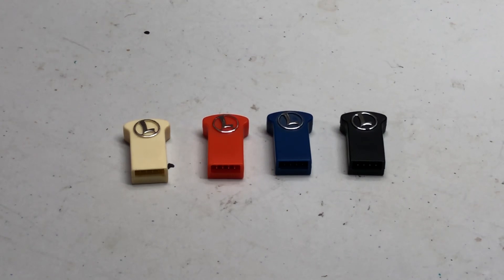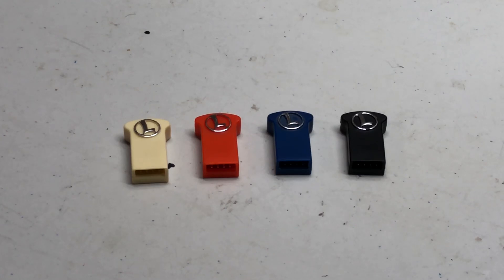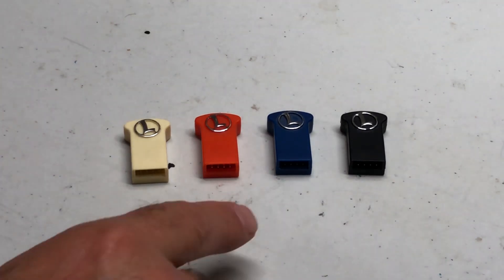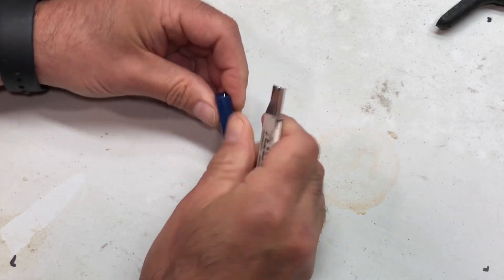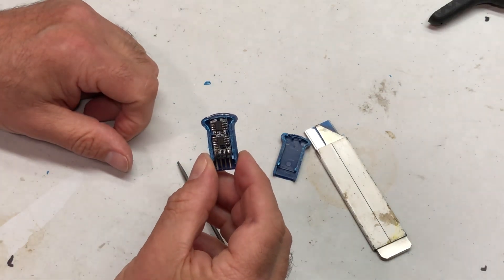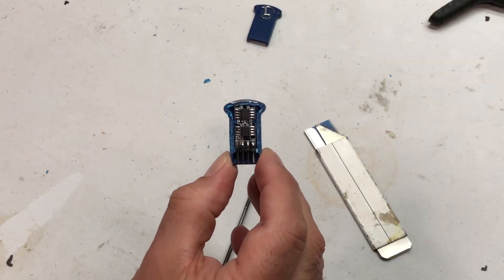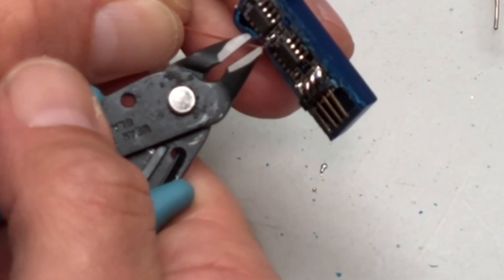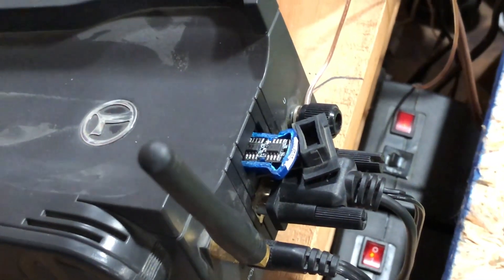Making a Lionel Writable Module for the Lionel Legacy System!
In this video we create a writable module from an old Legacy Blue System Module.  With a little patience to get it open, a little soldering skills, and the ability to glue with out making your fingers part of the end project, you can make a writable module from an old Blue System Module for the Lionel Legacy System!

00:00  Intro.
00:17  Opening Credit.
00:35  Welcome and Overview.
01:18  The Legacy Module Overview.
03:09  Opening the Module.
05:55  Opened and taking a look at the pre-modified module.
06:39  Removing the 0 ohm resistor.
07:32  Adding the jumper and a look at the post modified module.
09:06  Testing and writing to the modified module.
11:00  Verifying the module reads with a Cab2.
12:30  Gluing it back together.
13:54  Finishing up, blackening, and labels.
14:46  Review.
16:50  Wrap it up! Subscribe, Thanks, and Comment